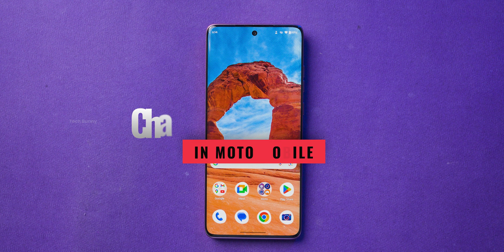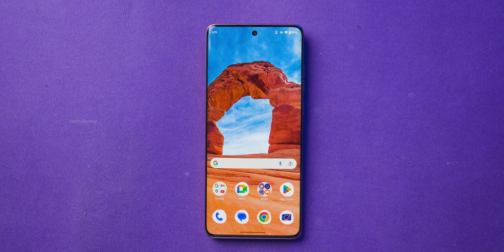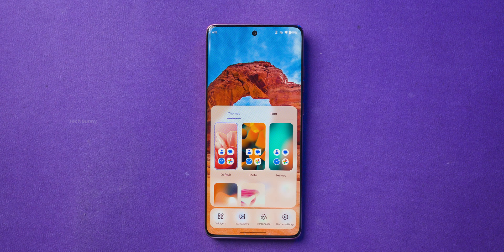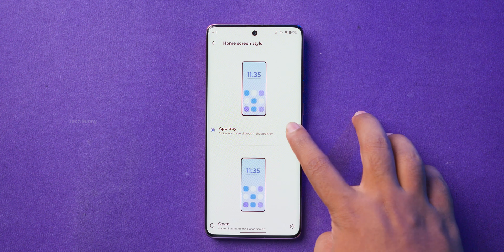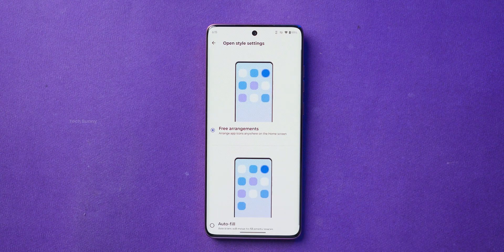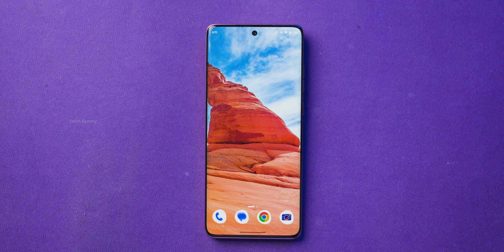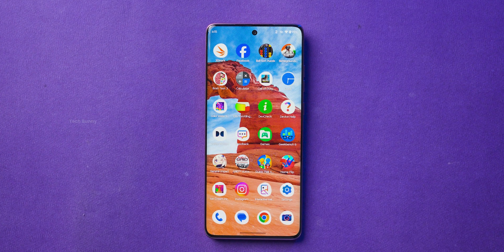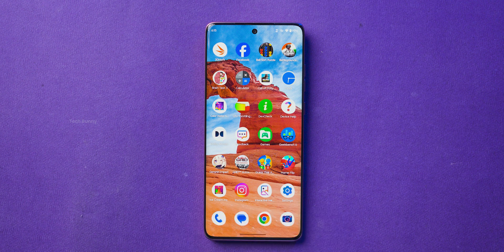How To Change Apps Appearance Style in Motorola? (App Tray/Home Screen)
Amazon Shop Page (All Products Here)
In this video, you’ll uncover the hidden Motorola feature that lets you completely change your home screen style and customize how your apps appear.

You’ll see how to choose between App Tray mode (for a clean look) or Open mode (where all apps stay on the main screen). Plus, we’ll explore extra options like App Suggestions, Auto Fill, and Add Icons to Home Screen for total control.